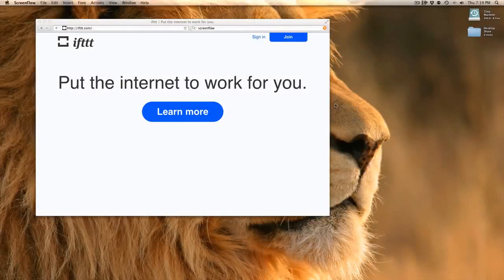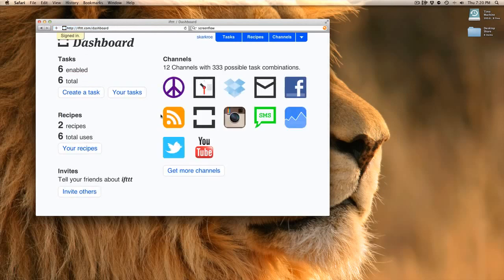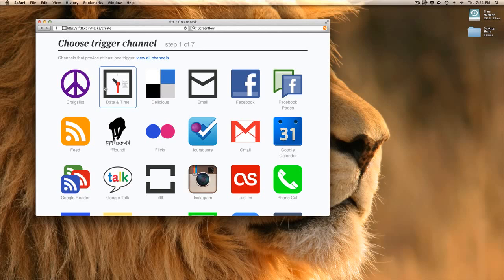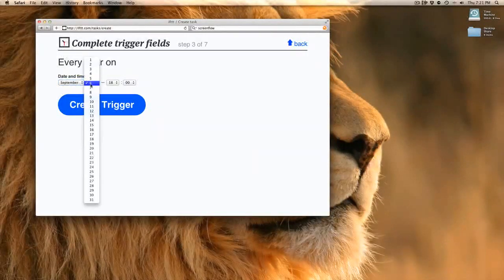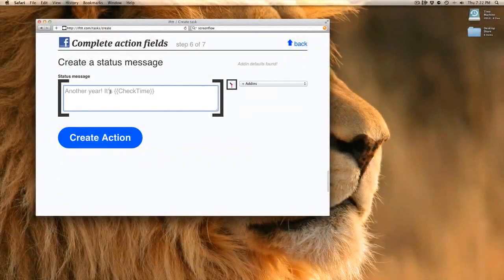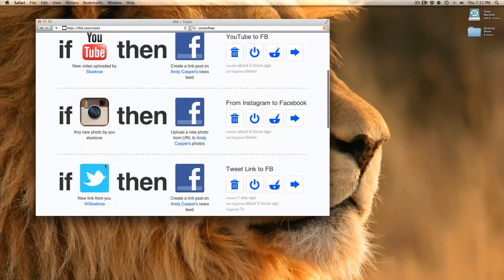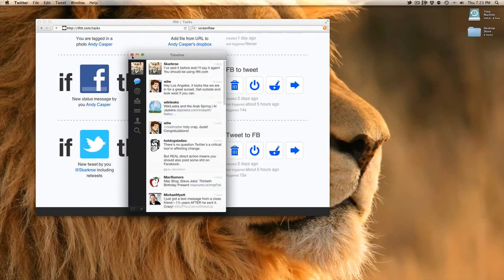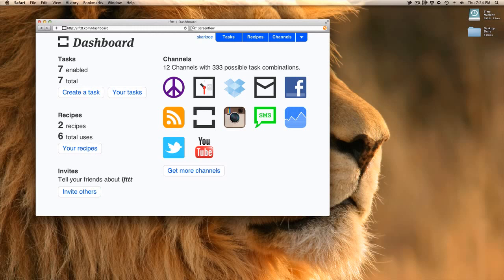If This Then That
How to use this great website to automate common online tasks!